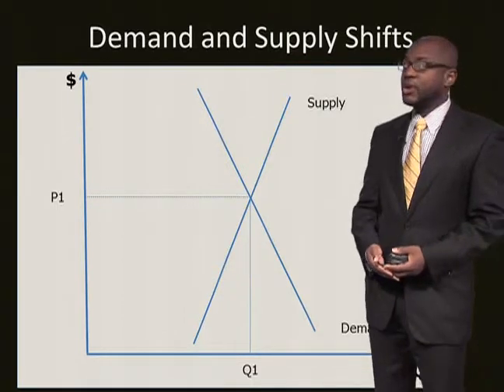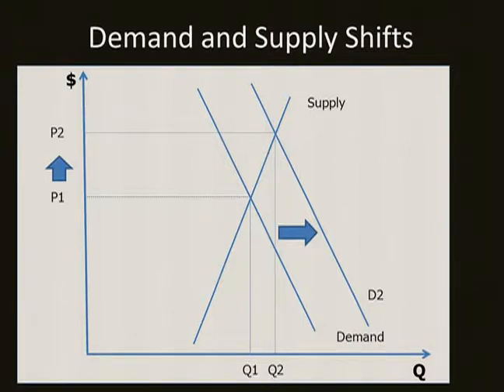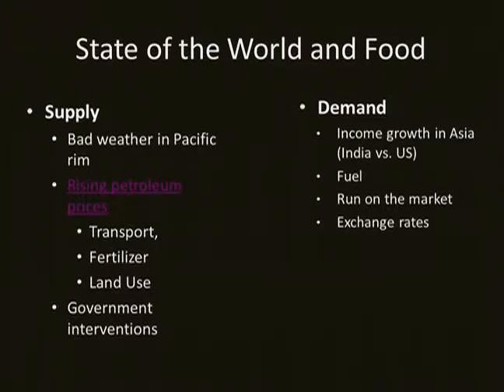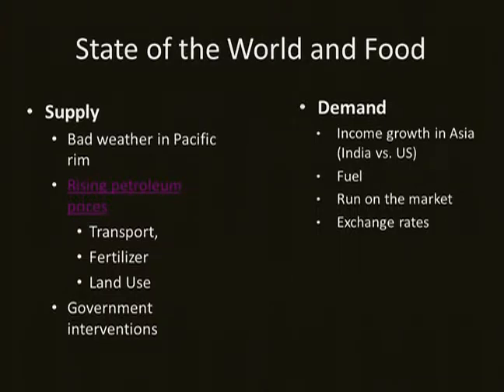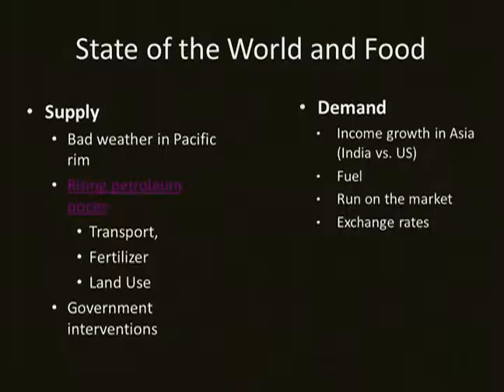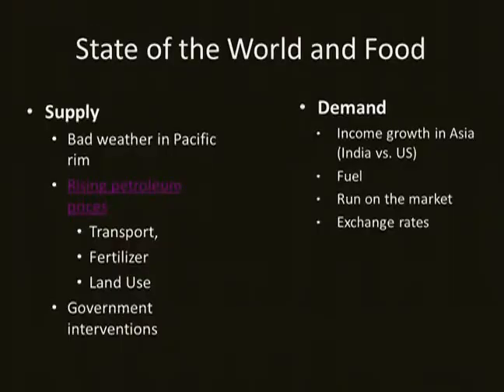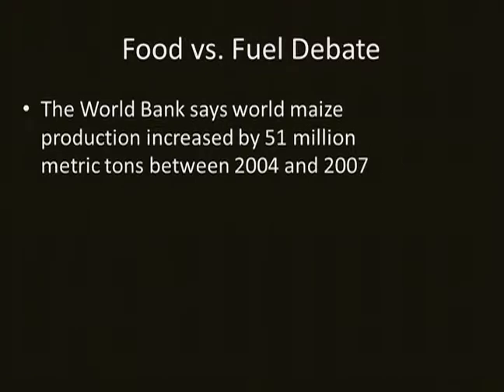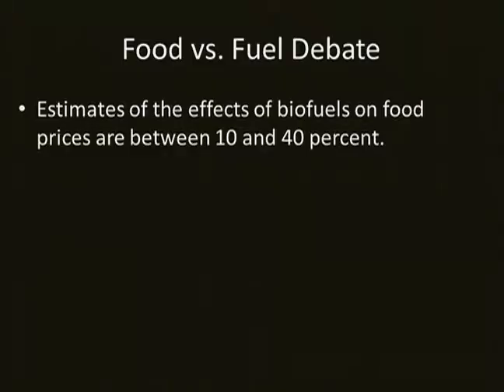3 6 3 Demand & Supply Shifts